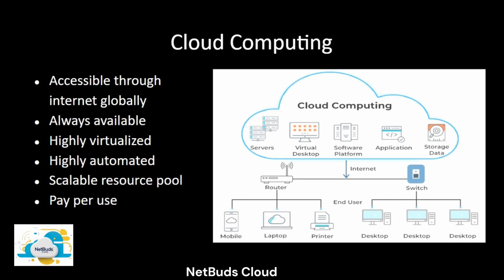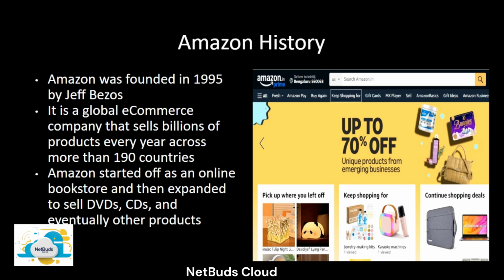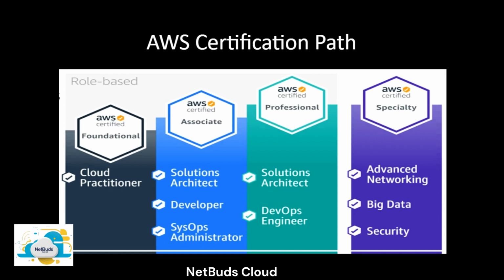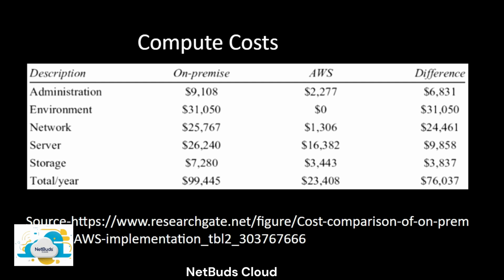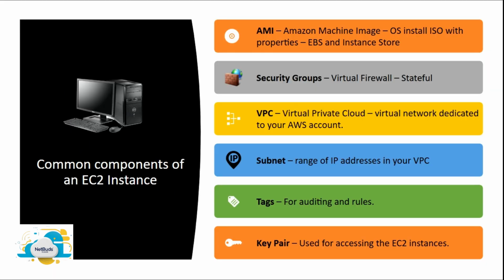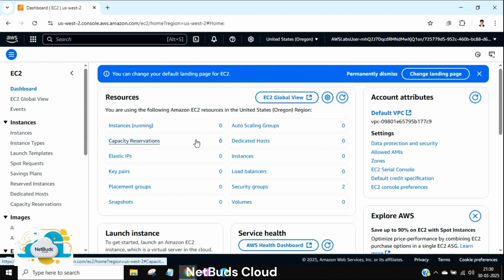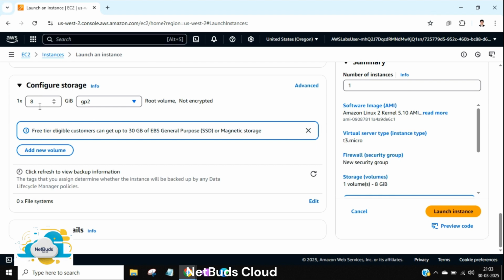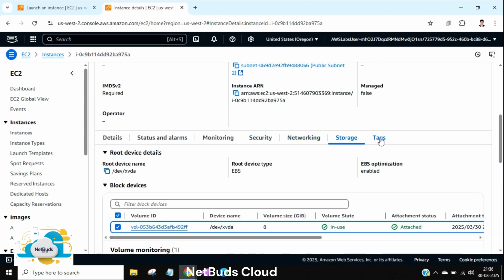AWS Solution Architect Associate Demo Session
Welcome to our Introduction to AWS Solution Architect Associate Session! In this session, we explore how AWS services/work and how you can leverage them to build smart applications. Whether you're a beginner or an IT professional, this session will help you kickstart your Cloud journey!

What You’ll Learn in This Video: Detailed explanation about AWS Services that are part of this certification.

Completely live and hands-on lab sessions.

🎓 Enroll in our full course - please contact on us via WhatsApp on below number.